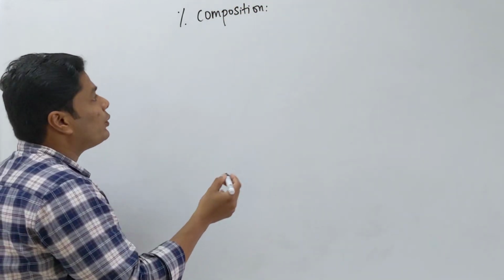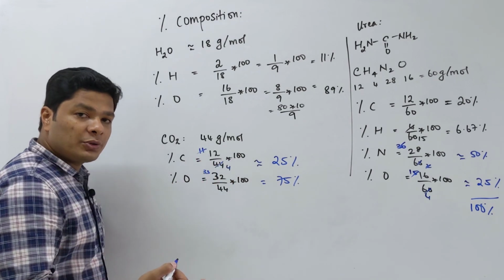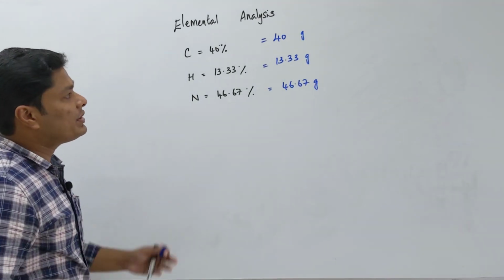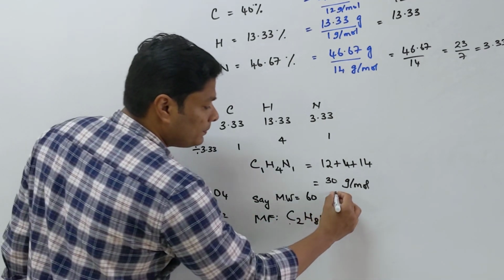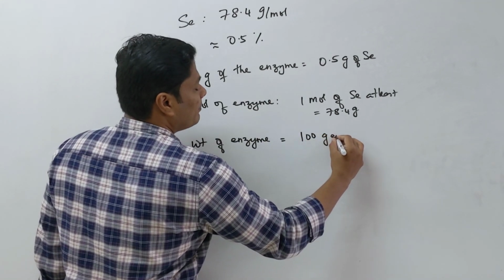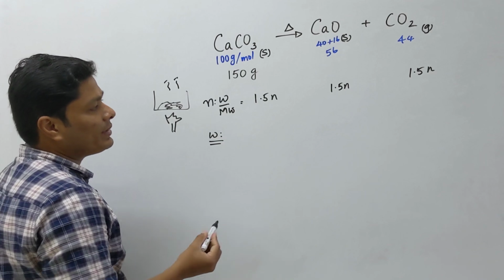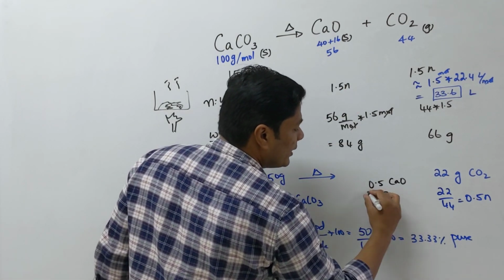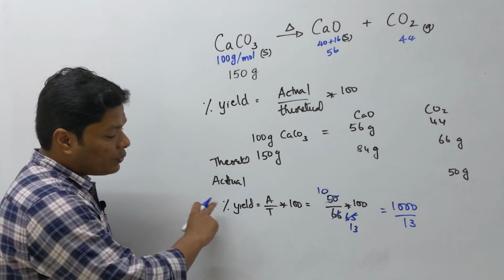NEET Chemistry - Mole concept - Percent composition, Percent purity, Percent yield